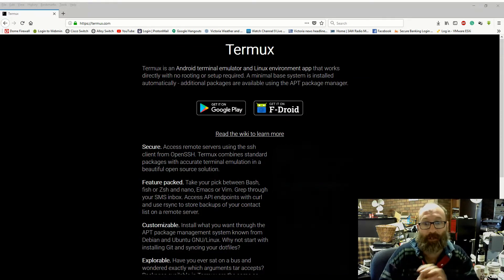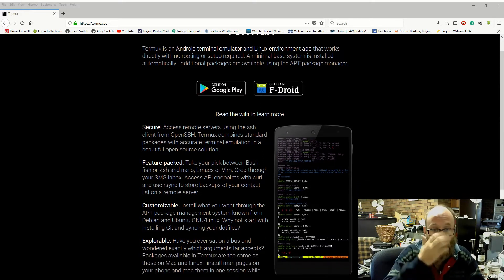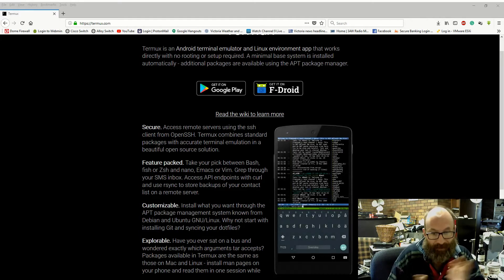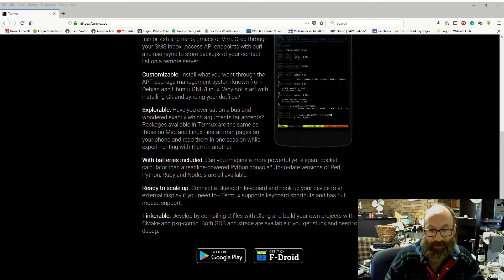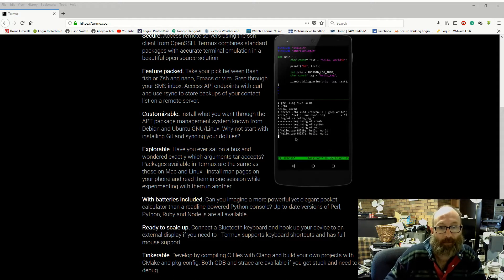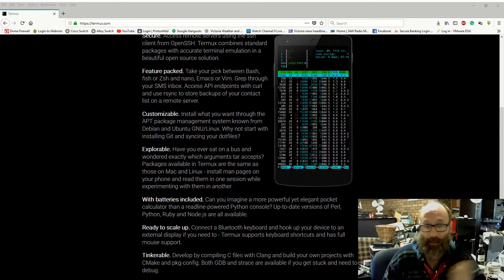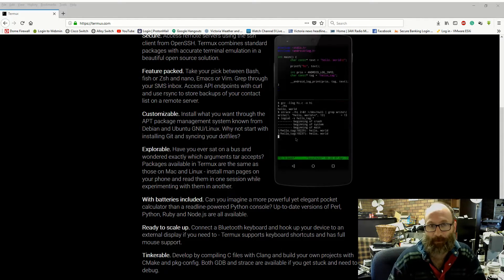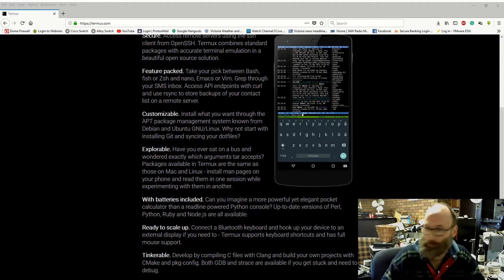Product Review - Termux SSH/Linux Emulator for Android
In this product review I have a steeky beek at Termux for Android